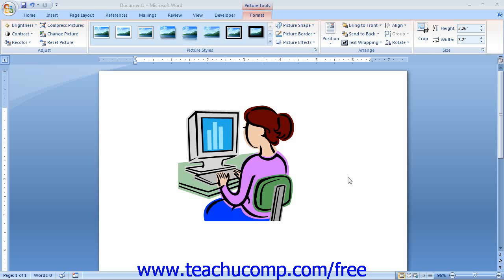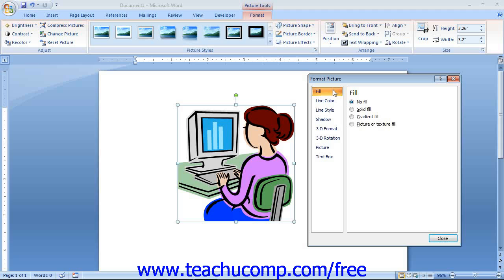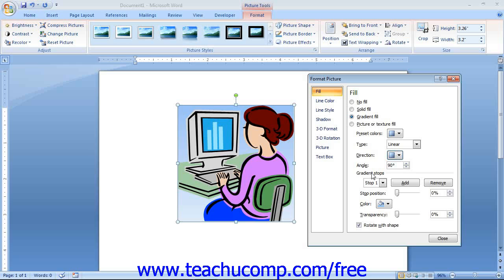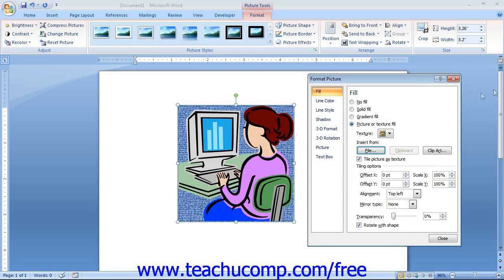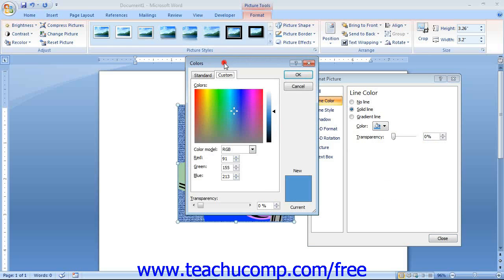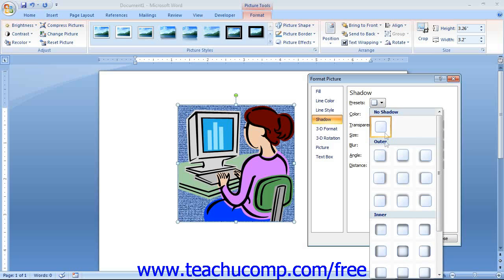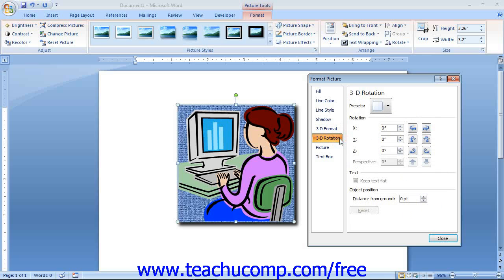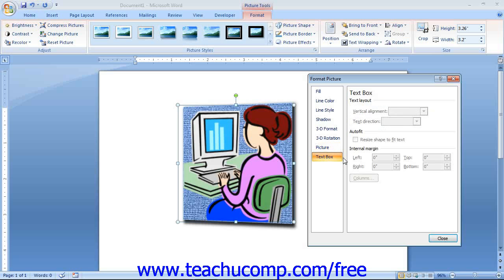Word 2007 Tutorial The Format Picture Dialog Box-2007 Only Microsoft Training Lesson 12.12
Learn about the format picture dialog box in Microsoft Word - the most comprehensive Word tutorial available. Visit us today!